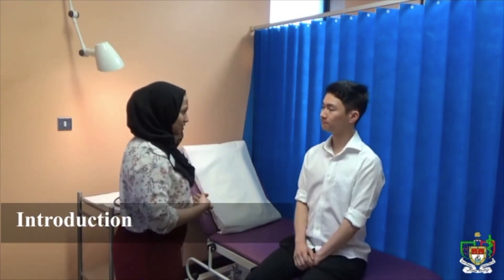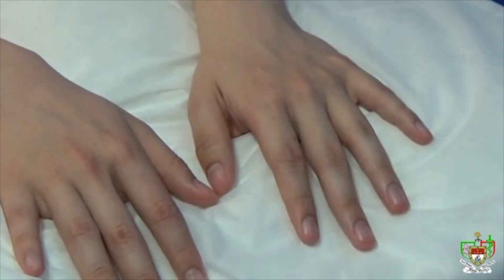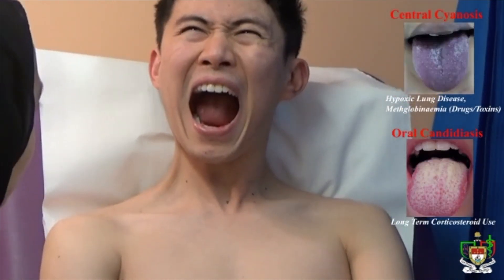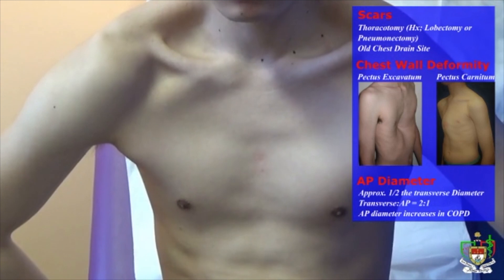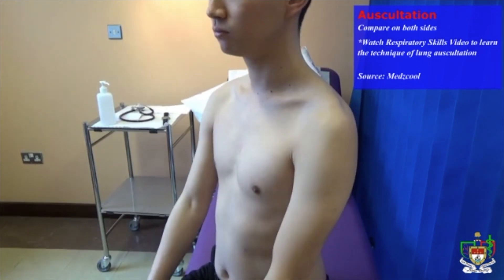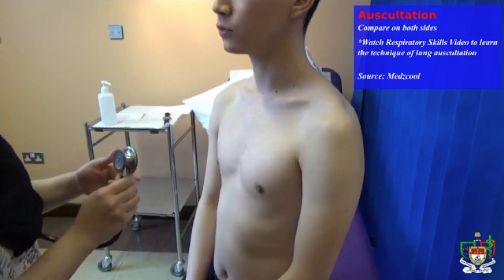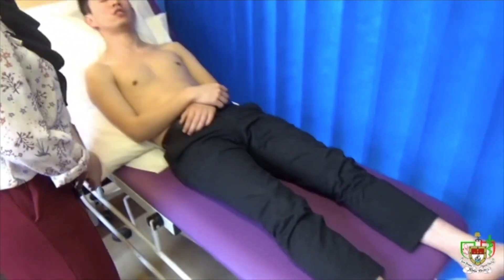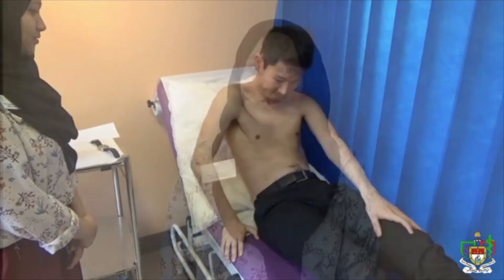Mayo Medics: Respiratory Examination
Respiratory Examination for your OSCE.
This is the generic respiratory exam. Customize as you need. Pause when necessary to read the explanations.

Special thanks to Medzcool for their Auscultation sounds.

Mayo Medics is a student initiative that provides a video platform for OSCEs. We aim to provide an all in one access to clinical skills and pathological examples. Hope you find this useful for your learning.